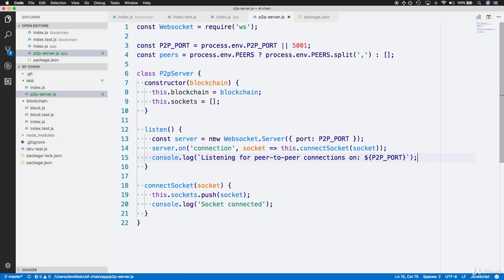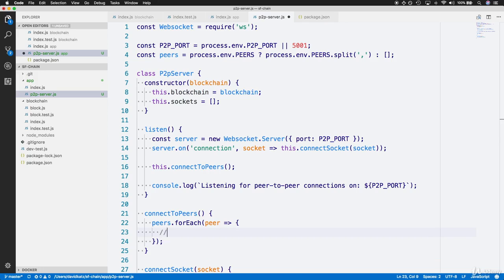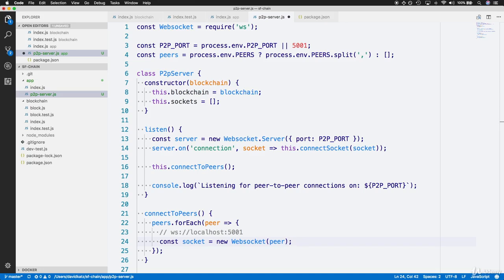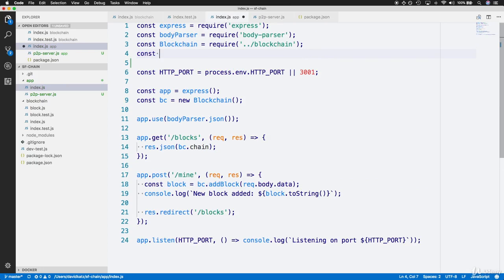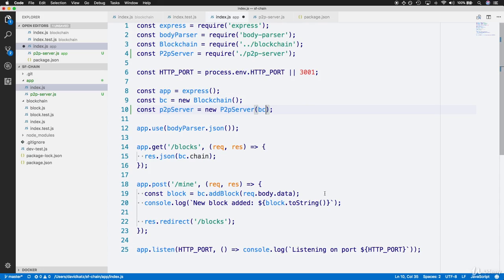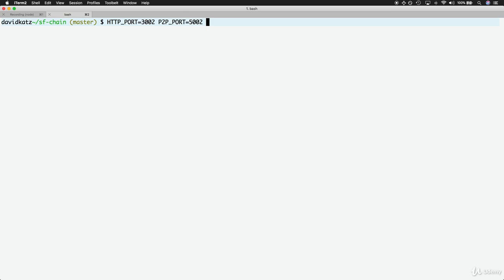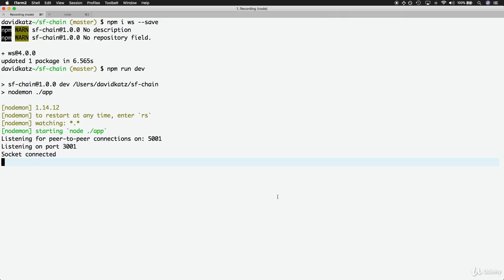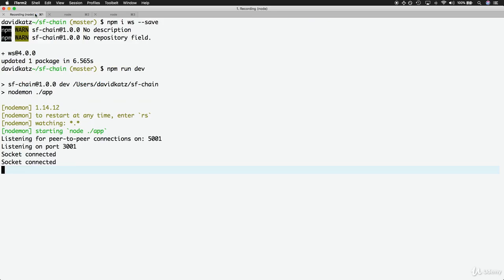Lesson 24 Connect to Blockchain Peers